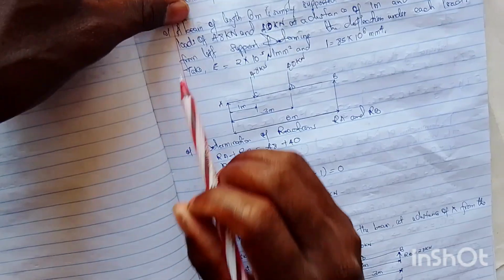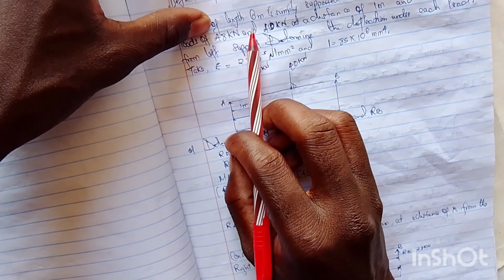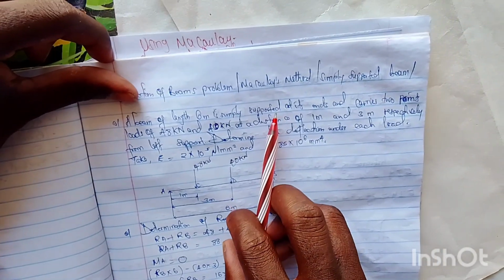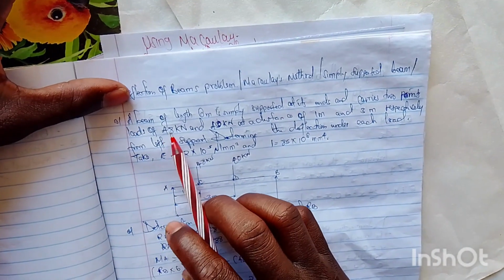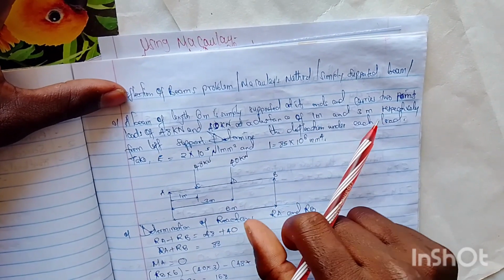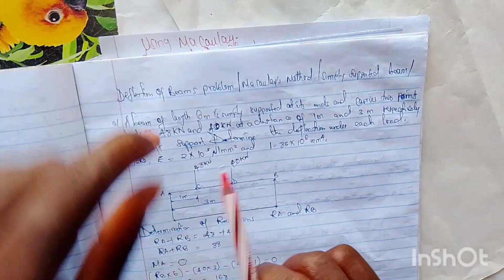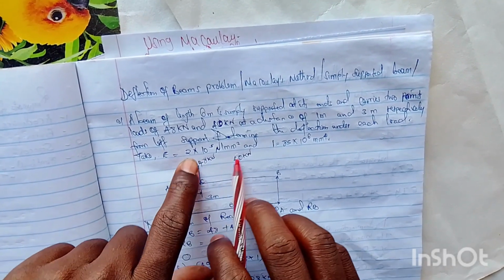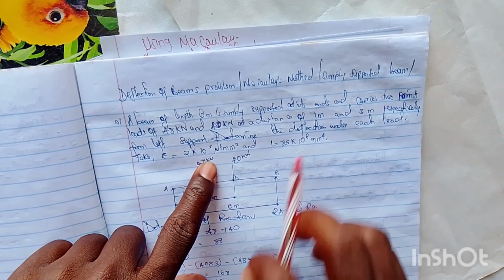SLOPE AND DEFLECTION SIMPLY SUPPORTED BEAM/MACAULAY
slope and deflection using Macaulay method to calculate simply supported beam with loads